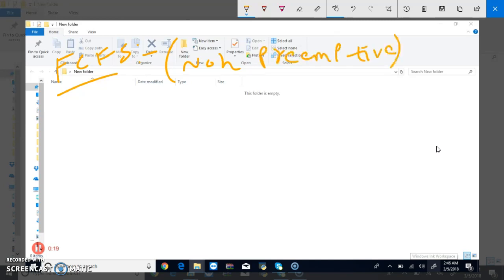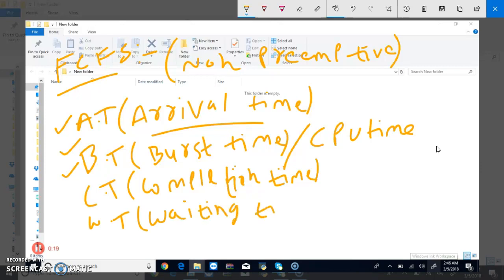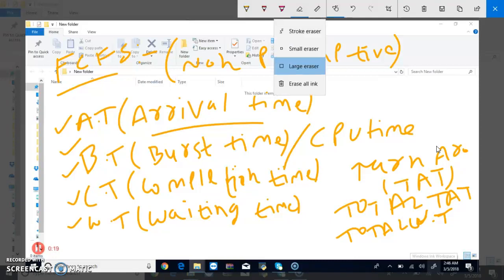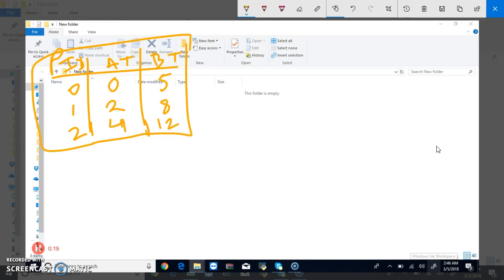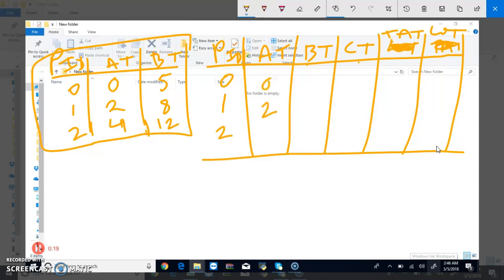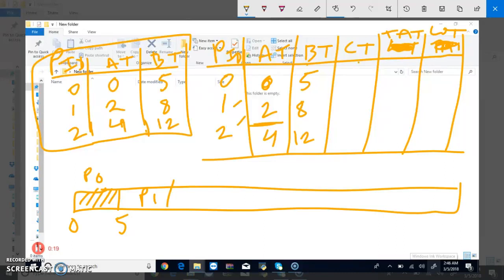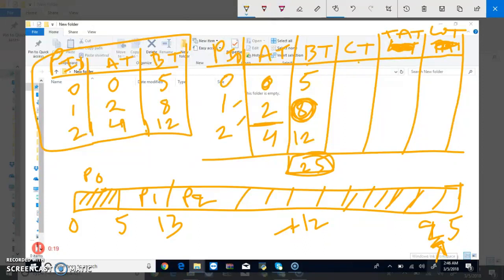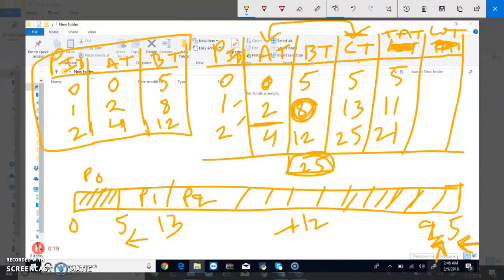fcfs_basic_example